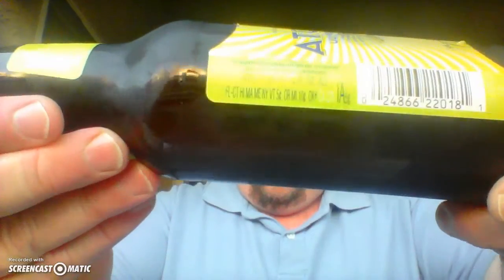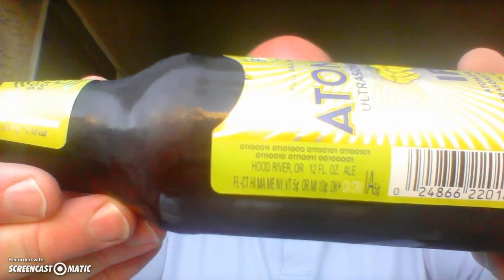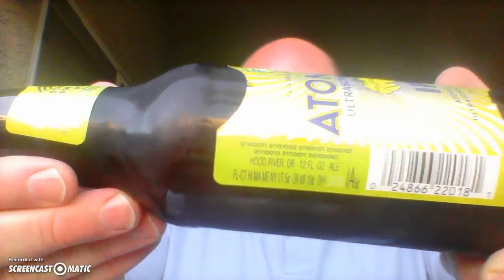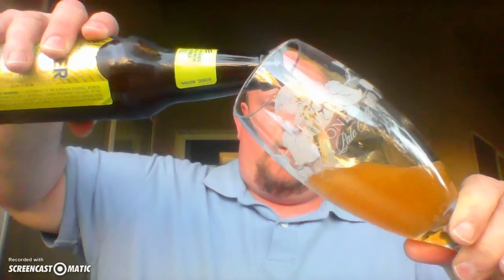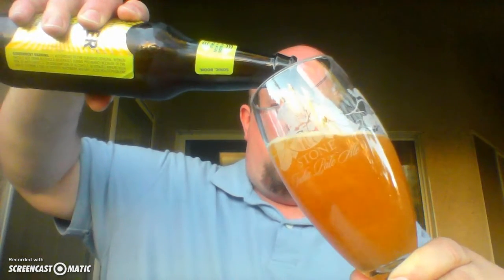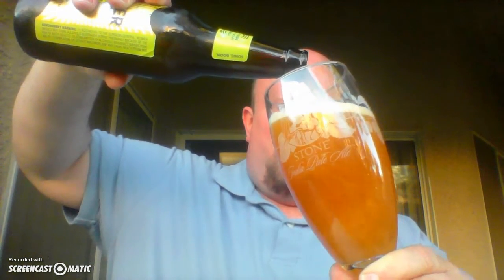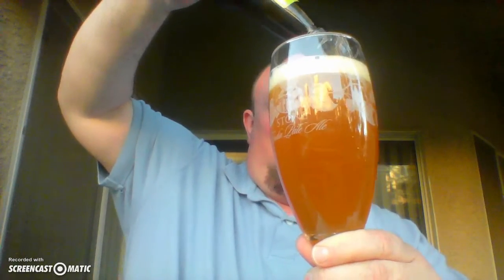Full Sail Atomizer IPA 12 oz bottle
Well, when there’s a glut of a certain variety of what you’re selling if you don’t make yours exceptional it becomes just one more example on shelves. Such is the case for the atomizer americanipa from @fullsailbrewing. It does have the very nice price of $1.79 for this 12 oz bottle and it does produce a nice pineapple-grapefruit bouquet. Medium carbonation, slight haziness, golden color and semi-resilient head lay way for a beer with a 7% ABV and a hearty 70 IBUs. It’s a good beer, but how hard do you have to look for a good americanipa? The brewer used a highly scientific means of infusing the hops into the beer but there’s not a very good explanation at their website regarding it. Unfortunately, it’s just one more pretty good ipa. Cheers!